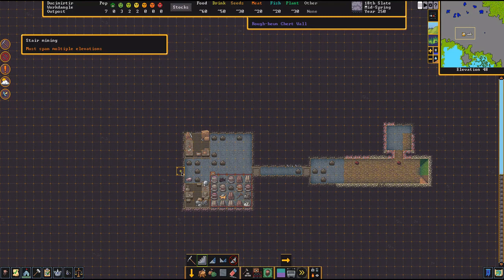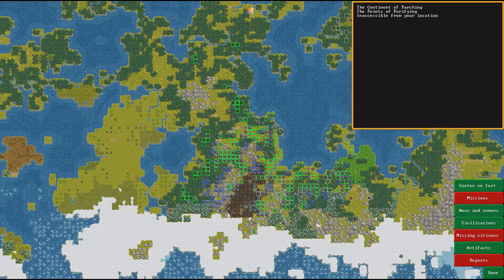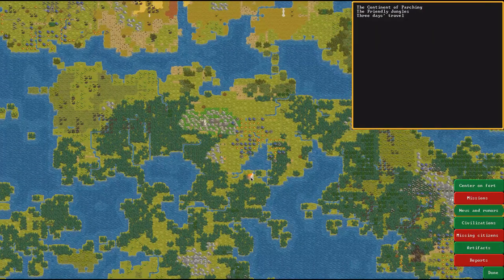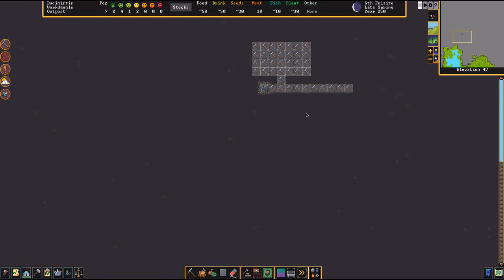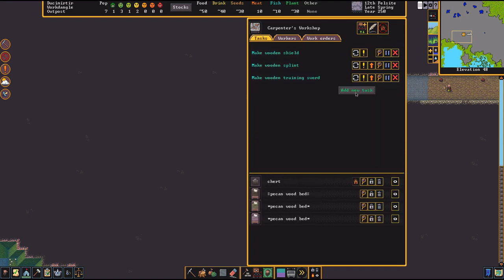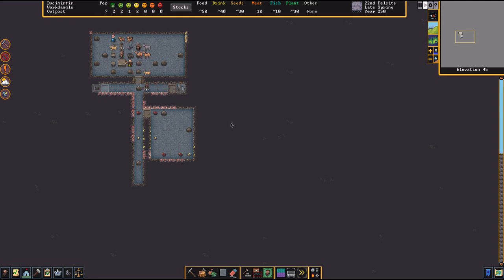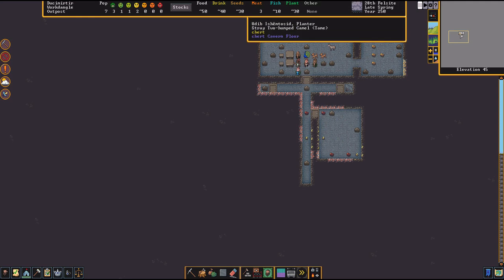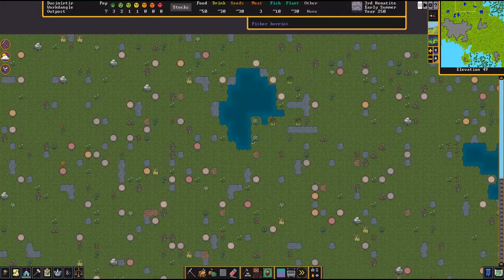Our 1st Fortress - Dwarf Fortress - Tutorial Lets Play with Orange01 - E2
My brother, Orange01, and me build our first fort together while he shows me how to play Dwarf Fortress in this let's play. Join us for the story!

Dwarf Fortress is developed by Bay 12 Games.  Published by Kitfox Games.